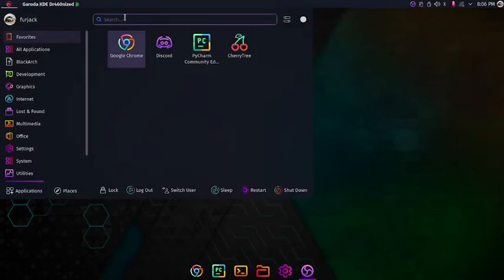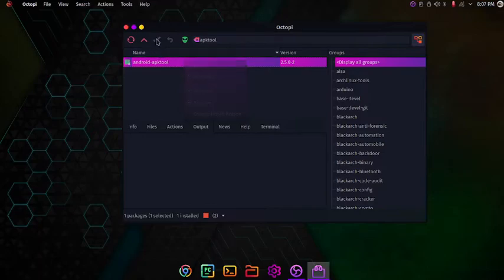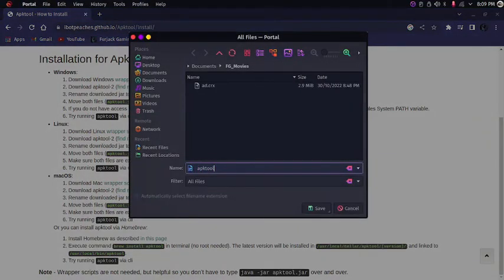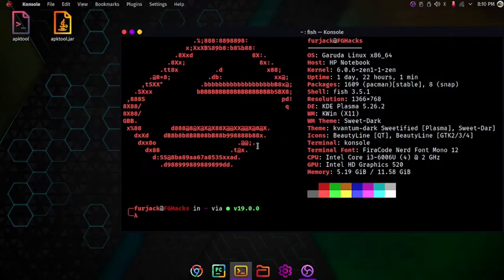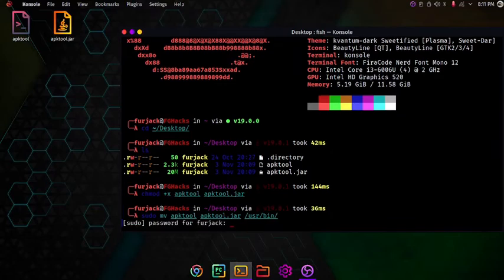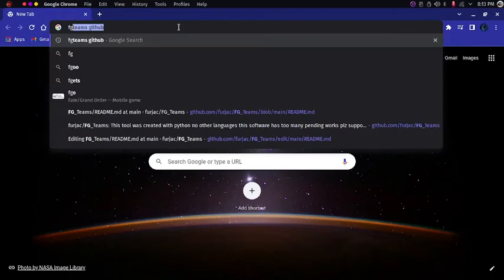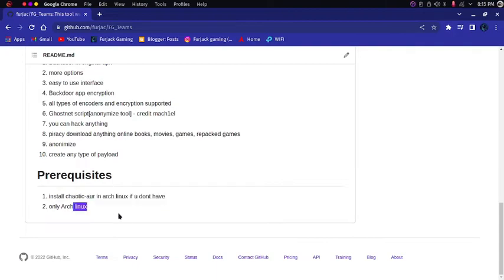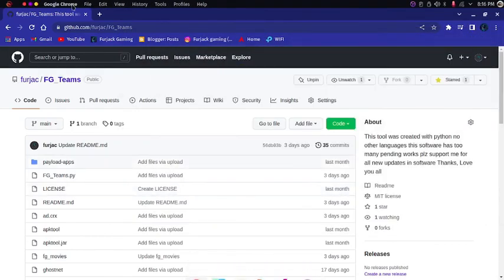How to install apktool latest in Arch linux || by FG_Teams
in this video u will learn how to install apktool in arch linux